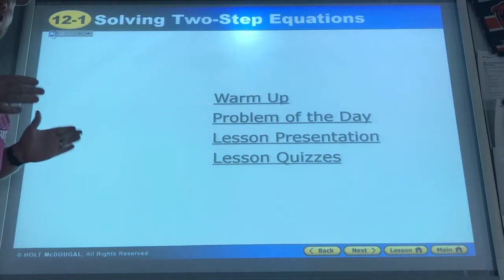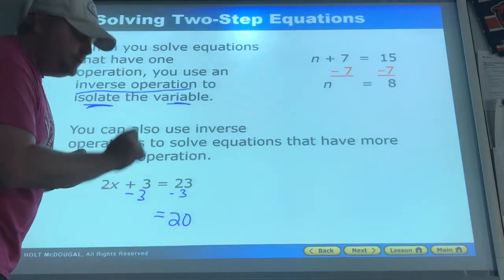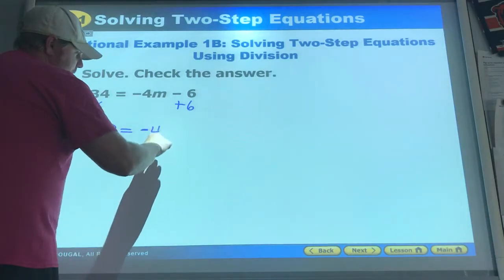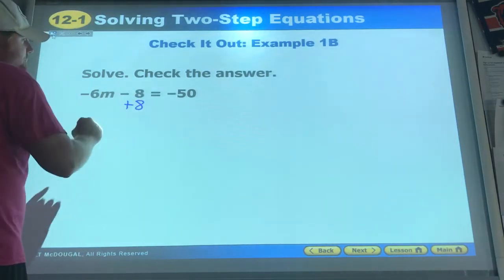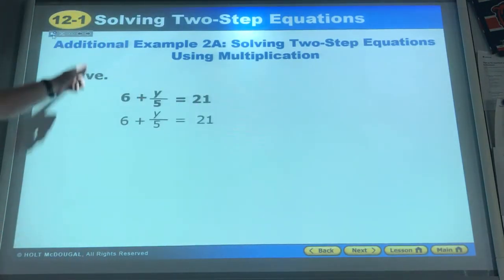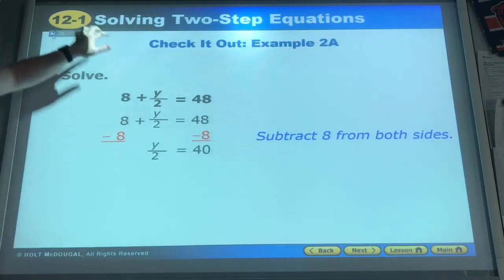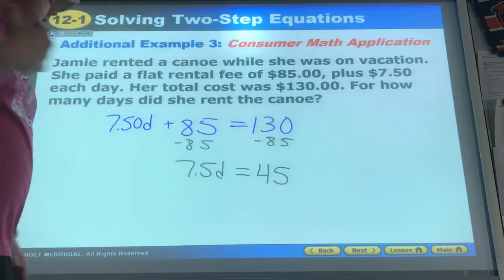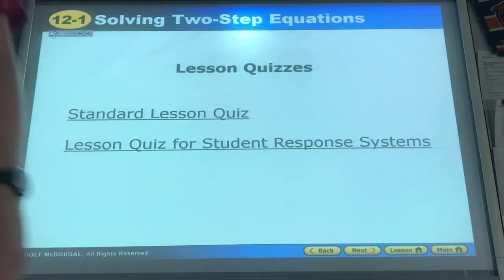chap 12 less 1 7th math